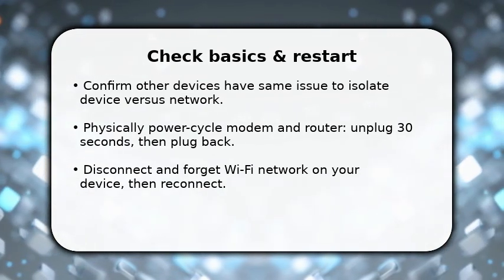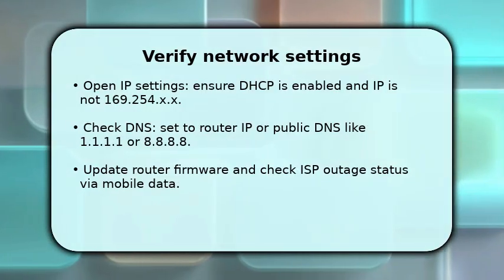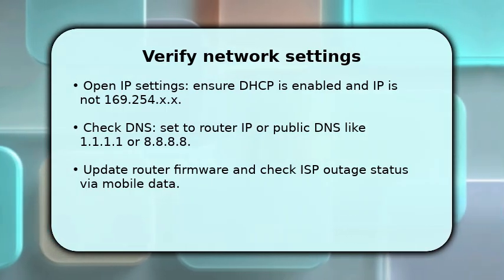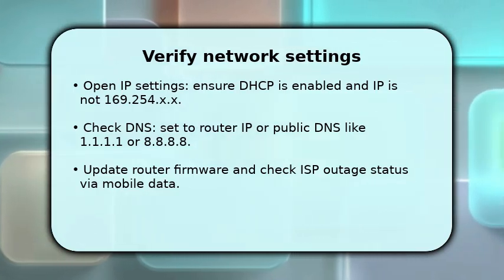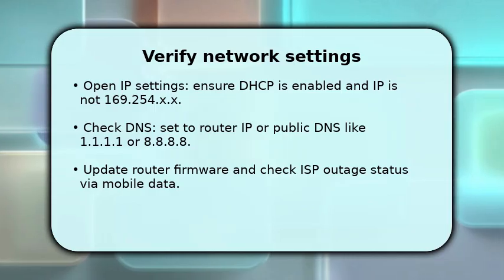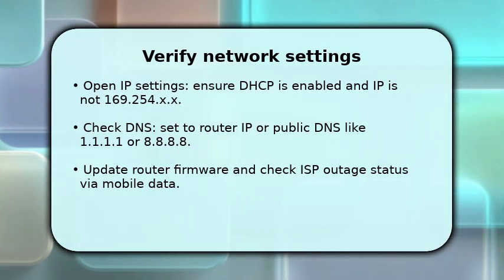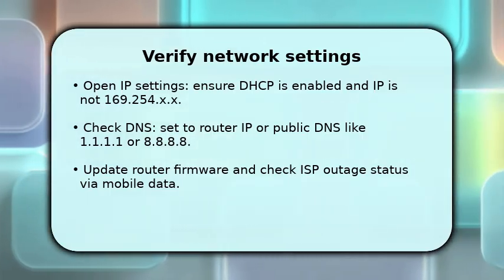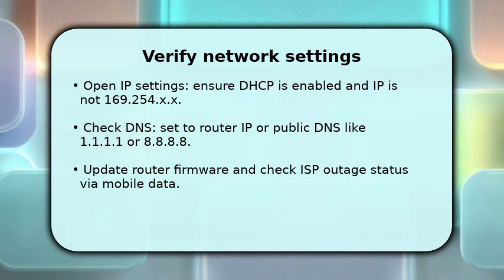How to Fix Wifi No Internet (easy Method)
Discover a simple solution to your Wi-Fi internet issues in this quick guide. Learn step-bythy fixes for common connectivity problems that can restore your online access with ease.